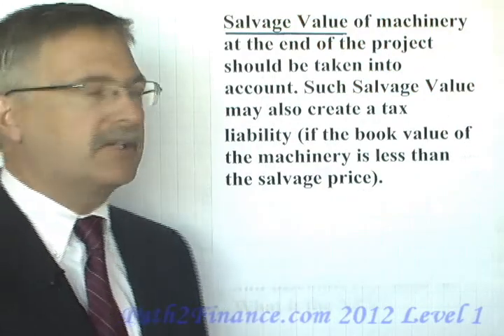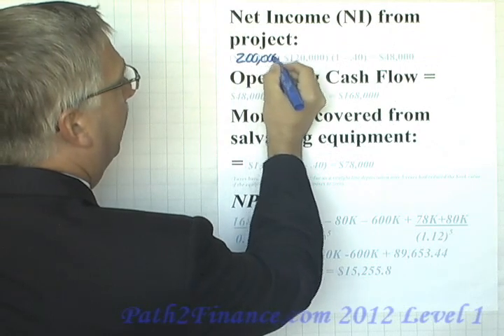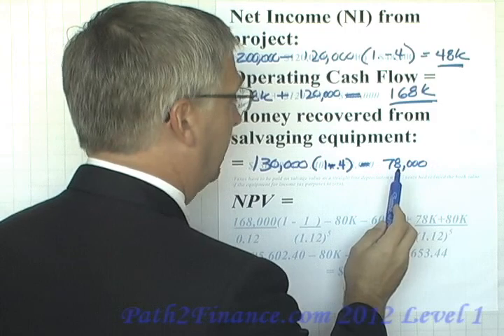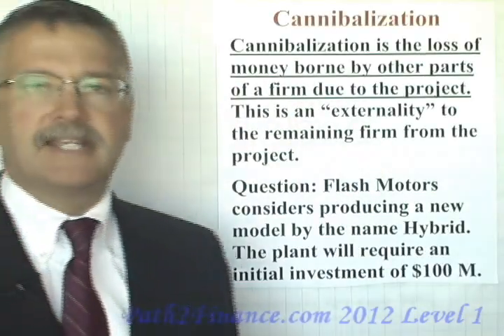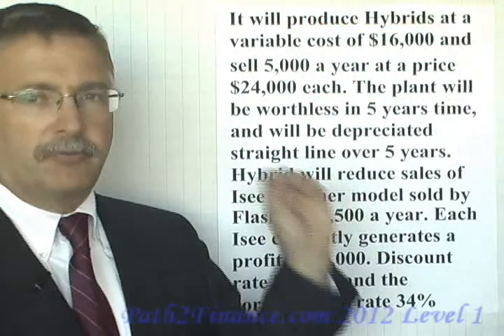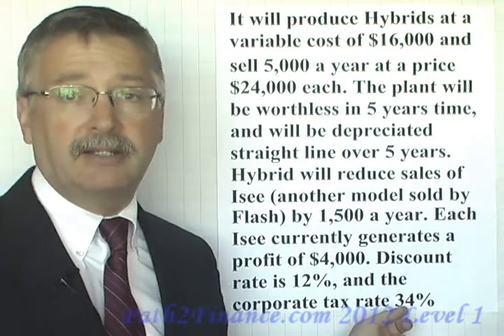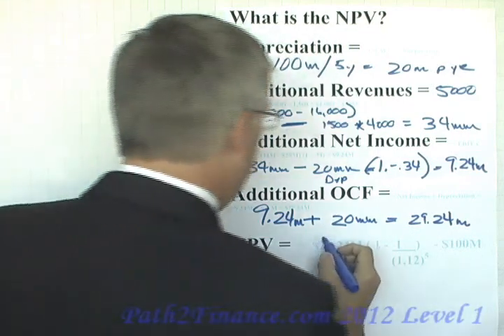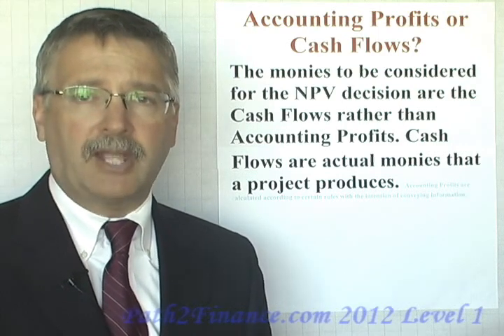CFA Level 1 2012, Corporate Finance, Lecture 2, NPV 2 of 2, FREE Videos, Practice Ques & Exams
Path2Finance.com offers the first 35% of the CFA Level 1 curriculum preparation FREE. The free material includes videos, PDF notes, practice questions and sample exams. This is the best way to start and complete your CFA preparation.